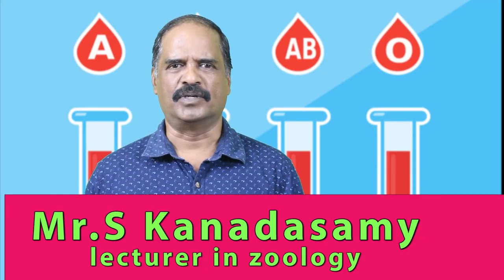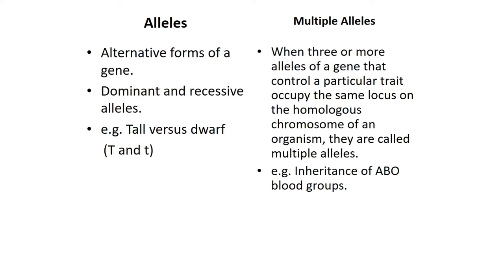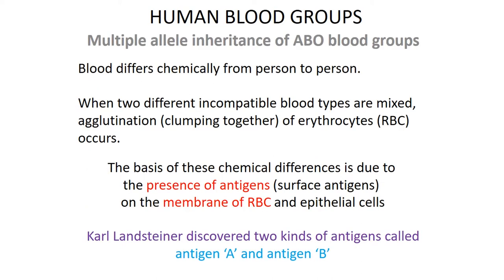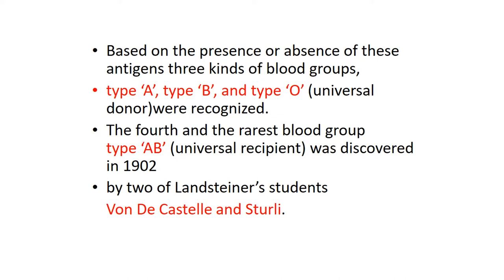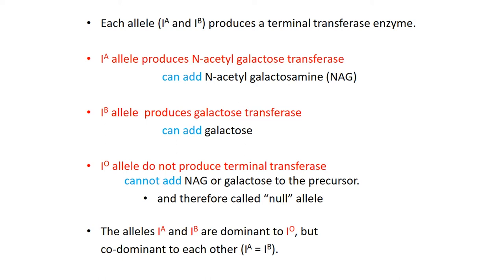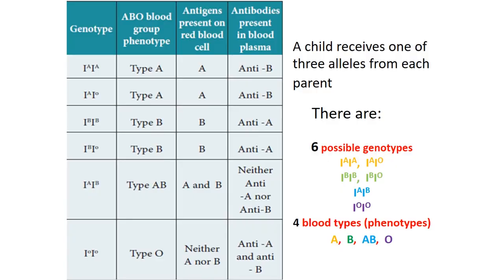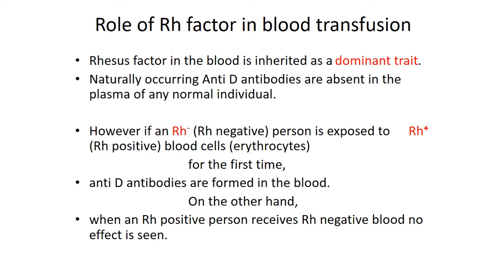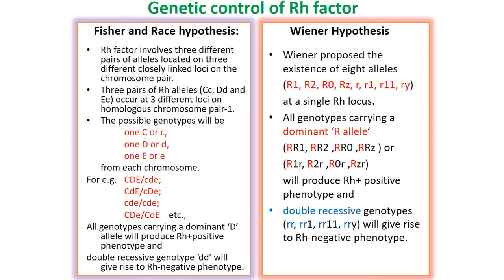XII - ZOOLOGY-PRINCIPLES OF INHERITANCE AND VARIATION (Part -1)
CLASS              : XII
SUBJECT         : ZOOLOGY
TOPIC               : PRINCIPLES OF INHERITANCE AND VARIATION (Part -1)
 PRESENTER    :   Mr. KANDASAMY,  Lecturer in Zoology
                             P.B.GHSS, P.S. PALAYAM
                             PUDUCHERRY.
EDITOR             : L. RICHARD AROKIAMARY , BRTE,
                             SS, DSE,
                            PUDUCHERRY.